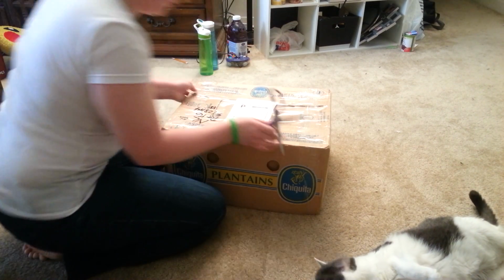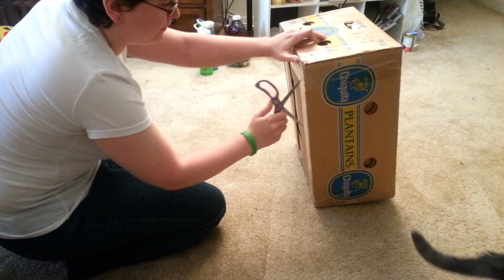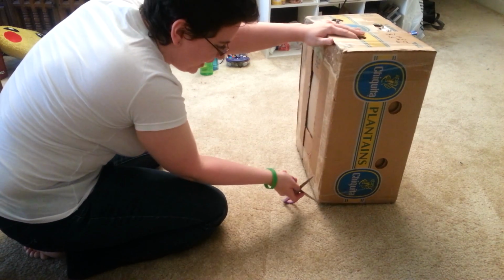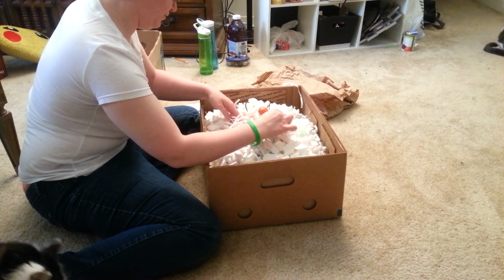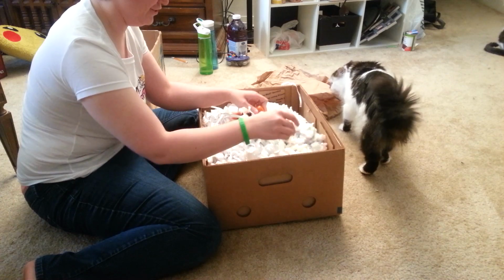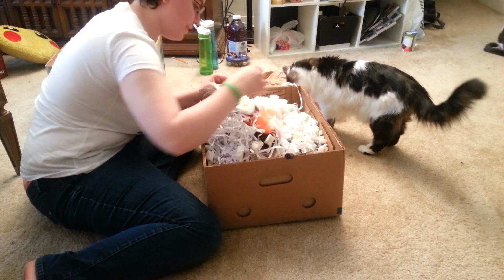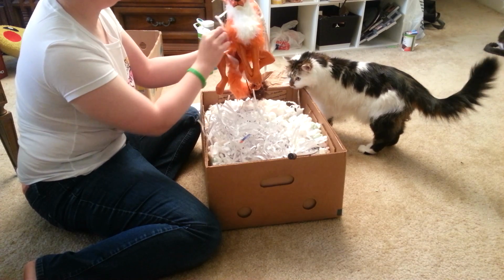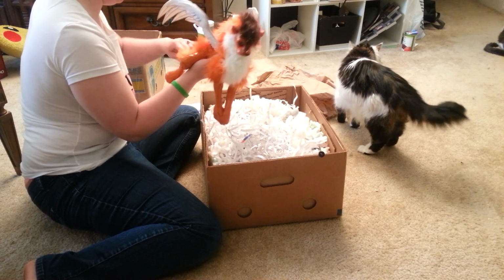Unboxing of my Lionotto Woodbaby (puppet)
I am in love.